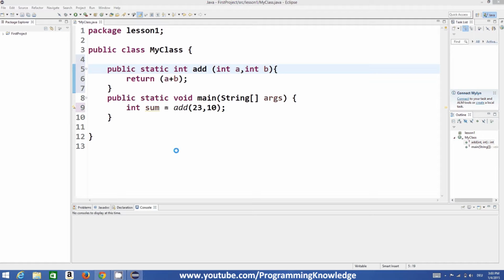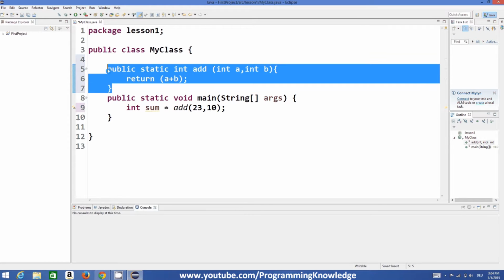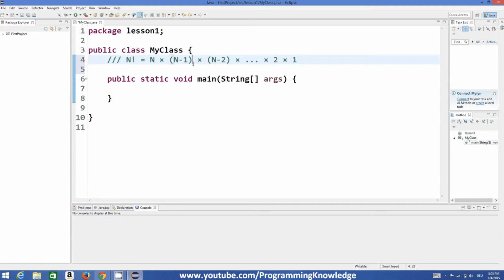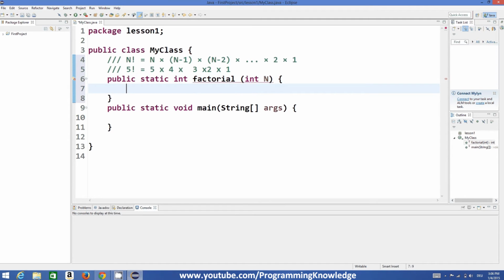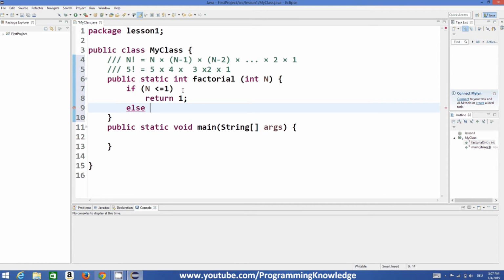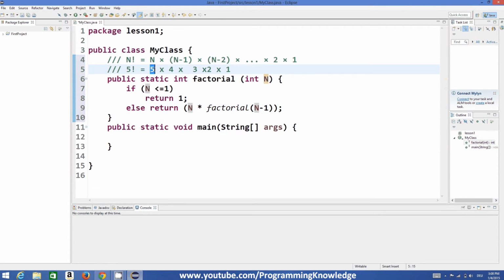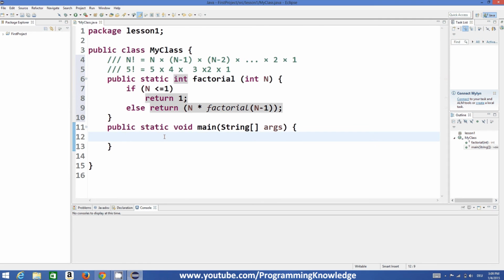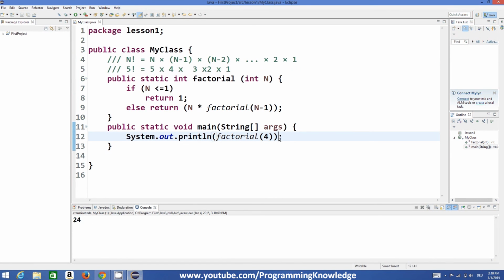All about Recursion in Java